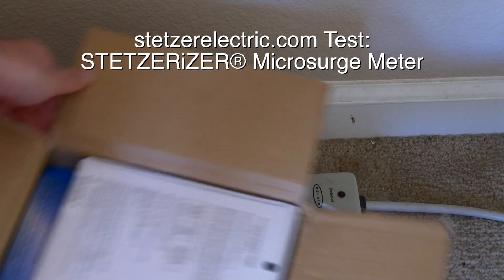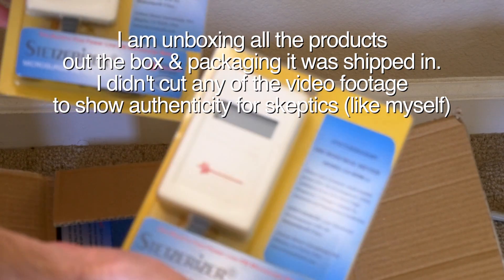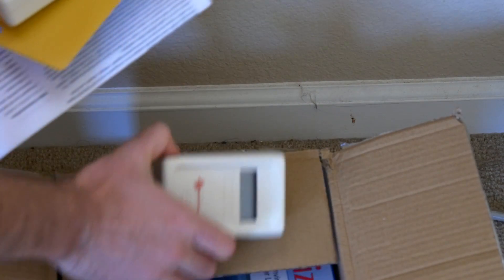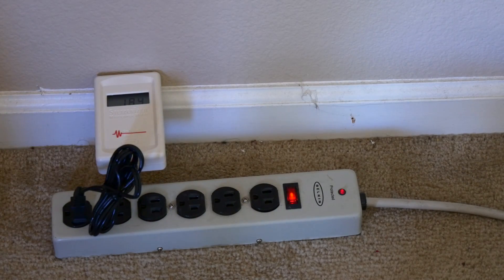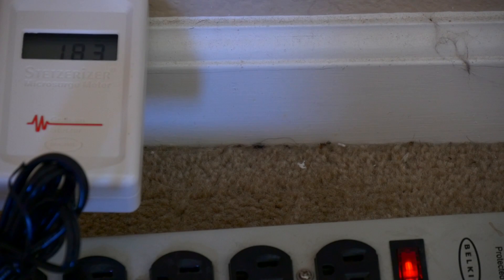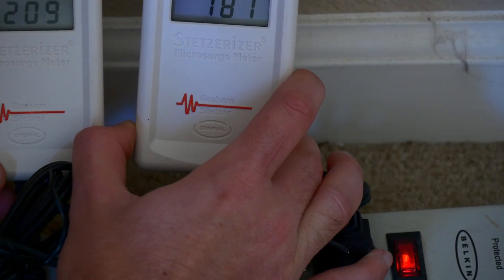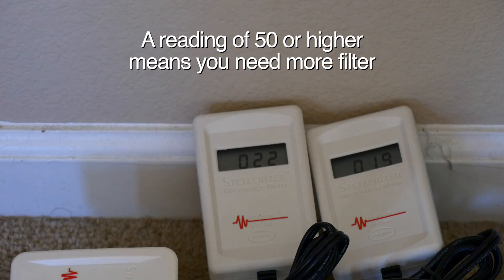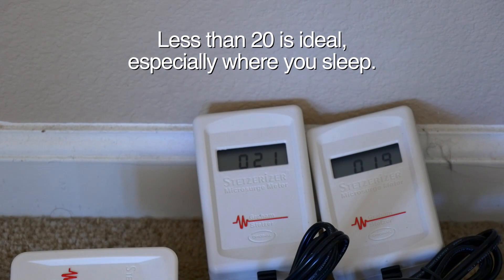Testing Two Identical Stetzerizer Microsurge Meters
I wanted to see if one Stetzerizer meter read the same as the other one I purchased. I didn’t cut (edit) the video footage of me unboxing the Stetzer products in the same packaging it was shipped in. I was a big skeptic of the products and the whole dirty electricity thing, but all the research I’ve done, has studies showing that it does help with symptoms that could be caused by dirty electricity.

I purchased two identical Stetzerizer Microsurge Meters and 20 Stetzerizer filters (20 pack). You have to buy a minimum of 20 filters if you buy from the company directly. and plan on returning one STETZERiZER® Microsurge Meter and keeping the other one.

Some people are far more sensitive to dirty electricity than others. Obviously, the readings are only important for areas of the home that you are actually going to be in. The area which you sleep in is the most important.

Readings 40-50 or higher mean you need to add more filters ASAP!
Readings of 15-20 or lower are ideal, especially for the room you sleep in.

There are other manufacturers of these filters out there. I just wanted to make this video to show if the two meters would give me the same reading, and yes, it was fairly close during the entire process of adding filters.